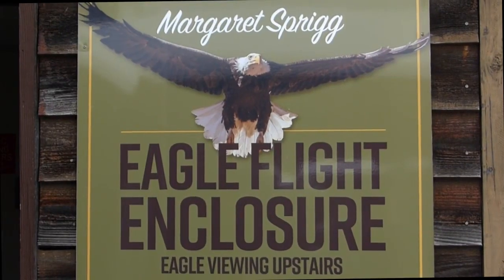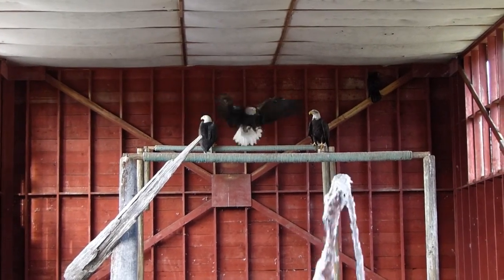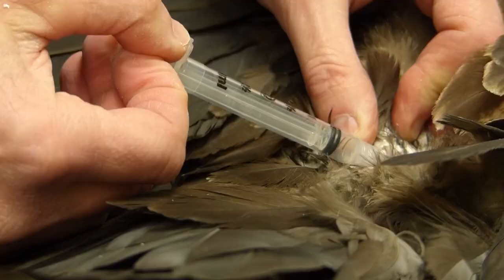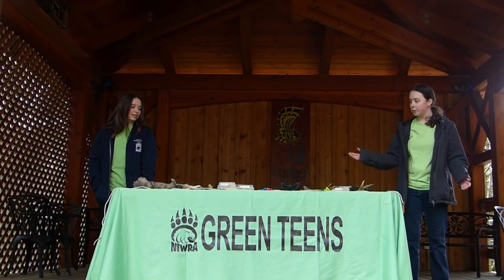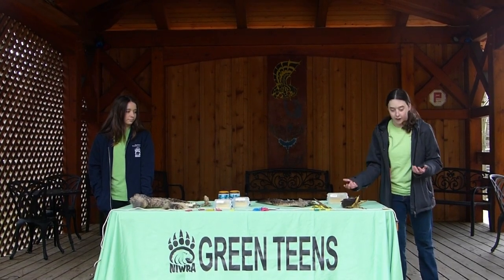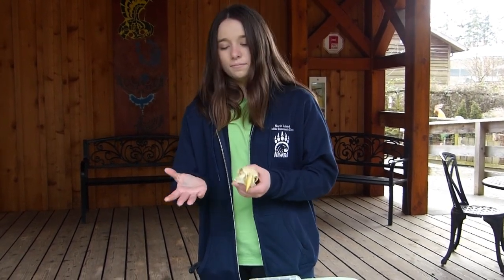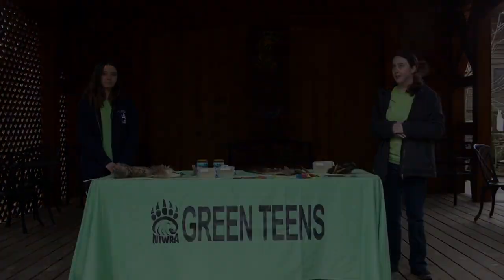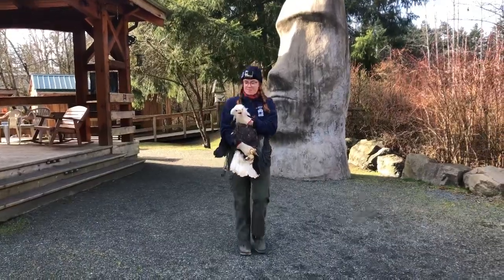March 17, 2021